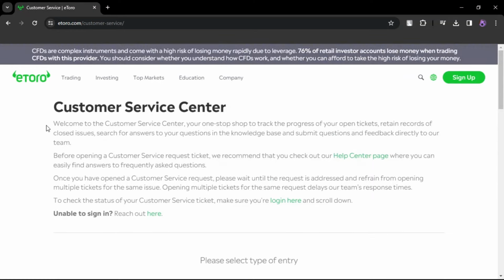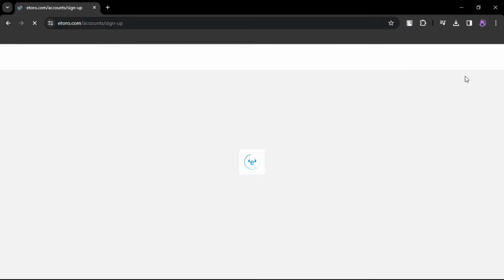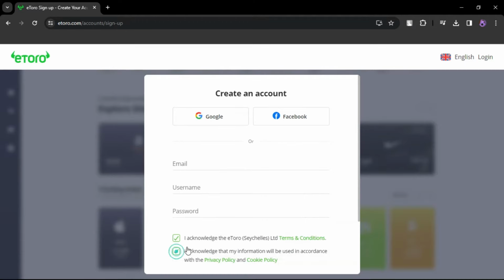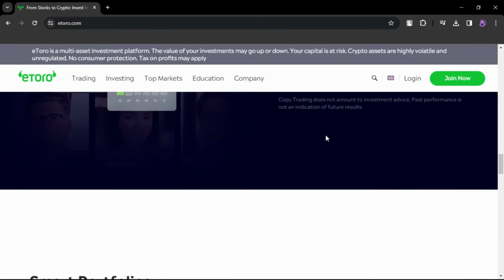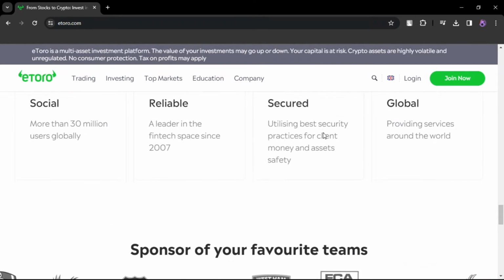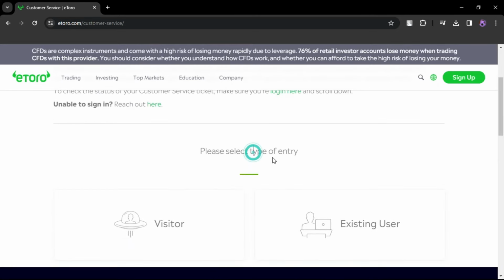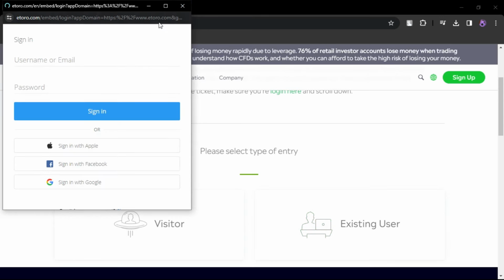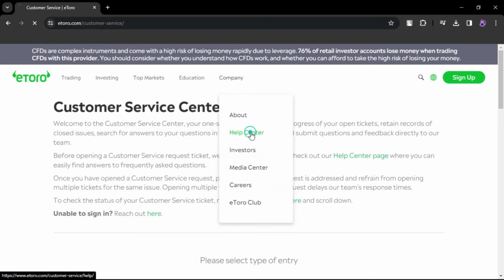How to unblock etoro account l Most easiest way l Double Z (2025)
Regain access to your investment journey with our comprehensive guide on "How to Unblock Your eToro Account" tailored for users in the USA, UK, Canada, and Europe. If you've encountered account restrictions and need to restore full functionality, this tutorial provides step-by-step instructions to efficiently unblock your eToro account. Explore common reasons for account blocks, learn how to address them, and get back to trading seamlessly. Our user-friendly guide ensures you navigate the unblocking process with confidence and security. Watch now to reclaim control over your eToro account and resume your investment activities